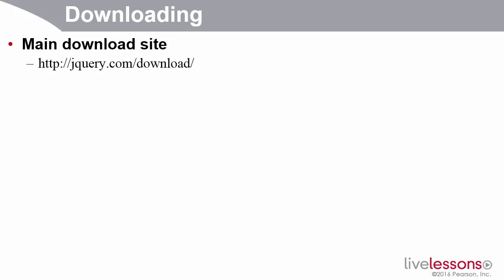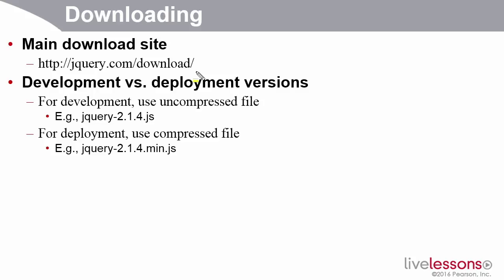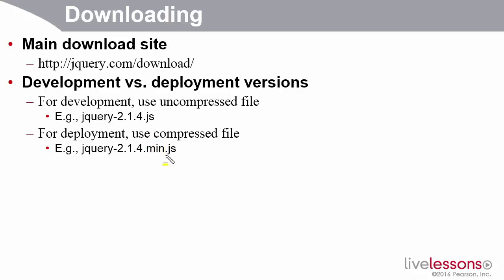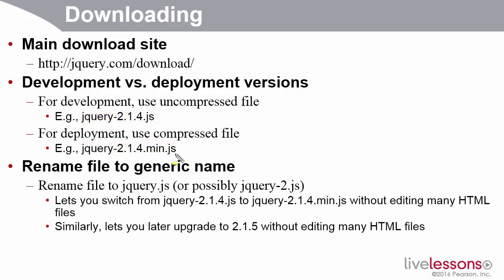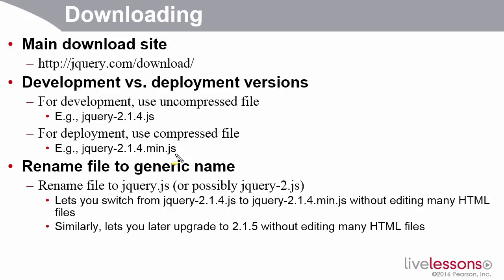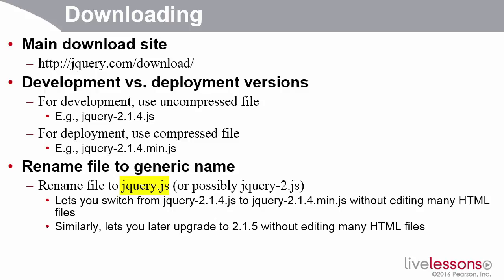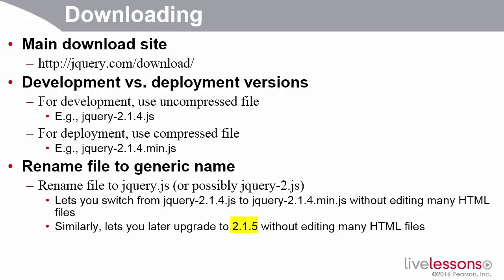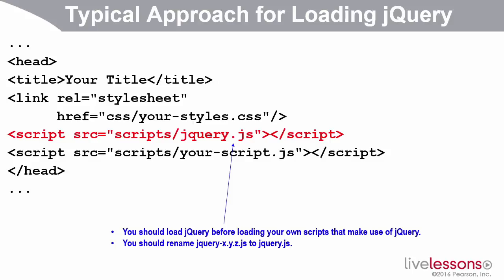9 2 Download jQuery and use it in your pages JavaScript, j